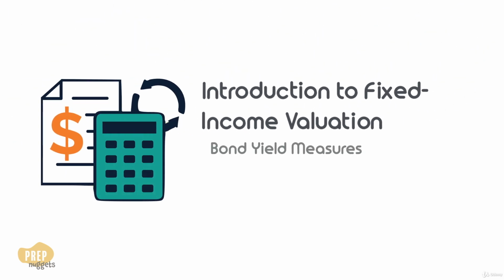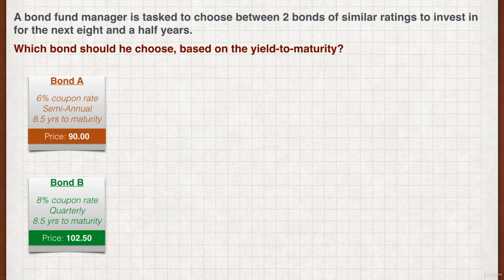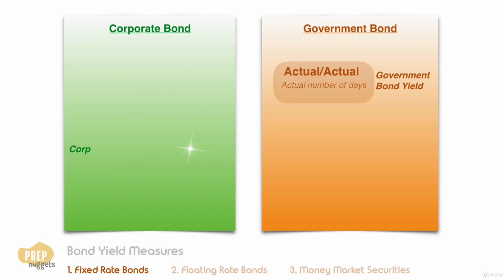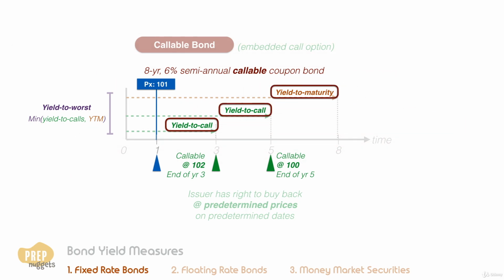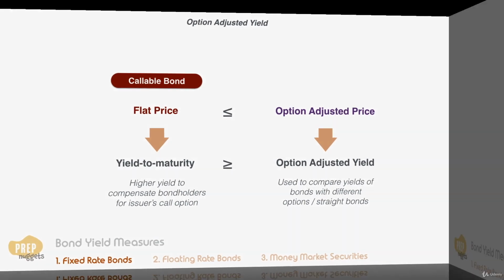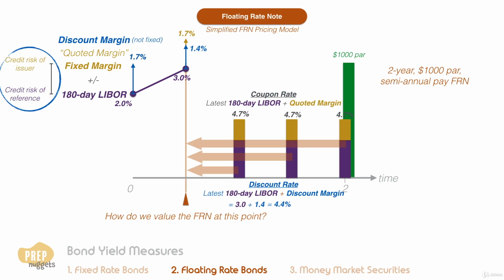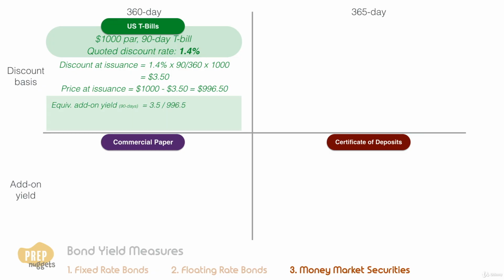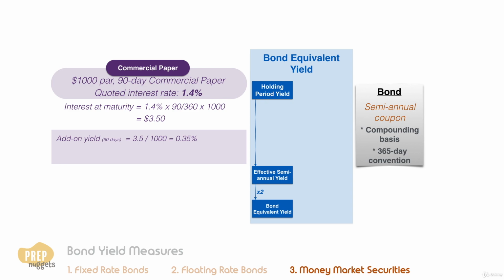Fi 4 3